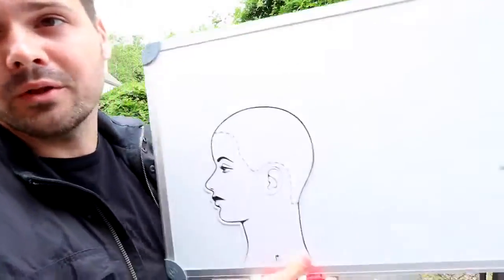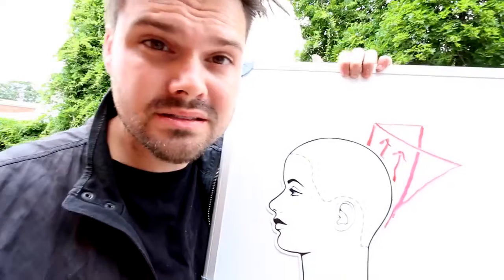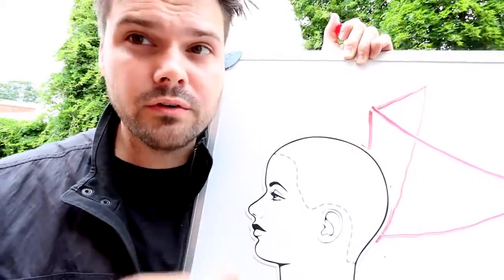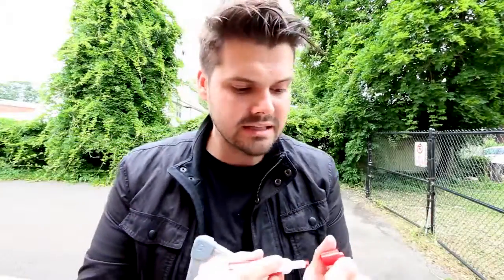The Easiest Long Bob Ever Haircut Tutorial The Easiest Long Bob Ever Haircut Tutorial